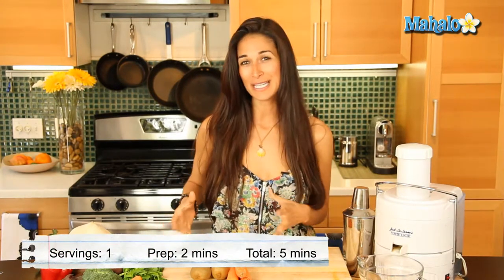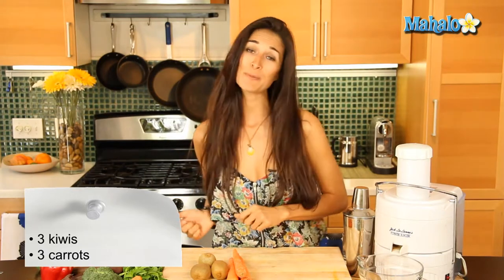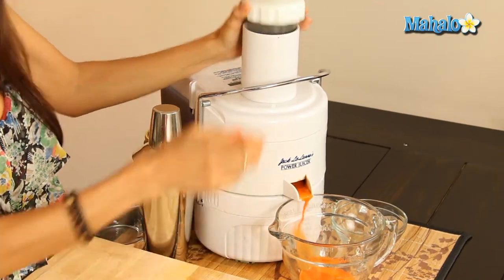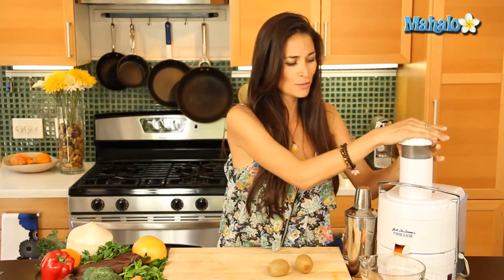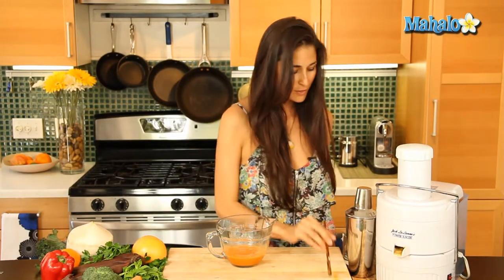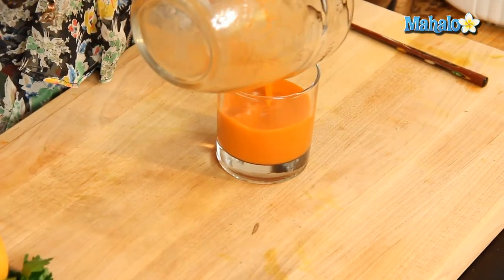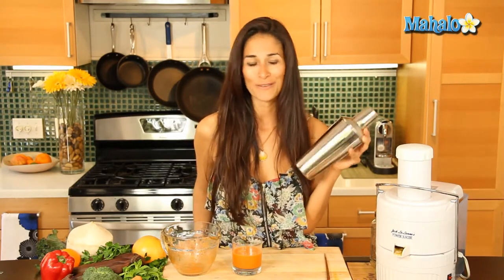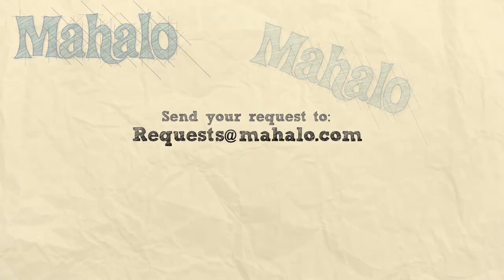How to Make Carrot Kiwi Juice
Kristina Jackson, a pastry chef for Real Food Daily and a nutrition consultant with a degree from The Institute for Integrative Nutrition, shows you how to make carrot kiwi juice.